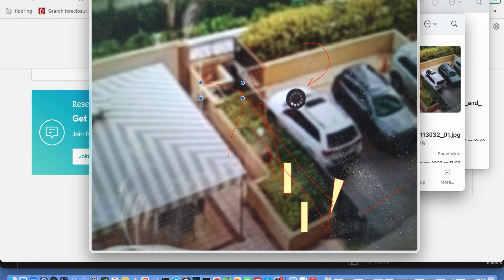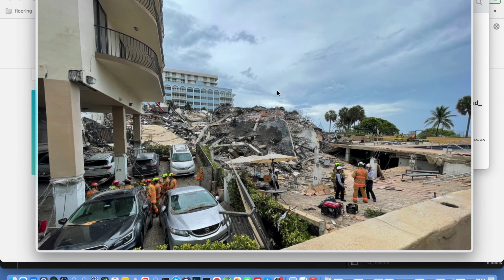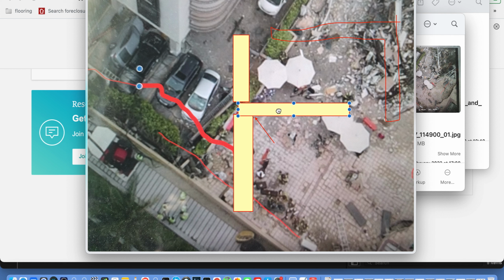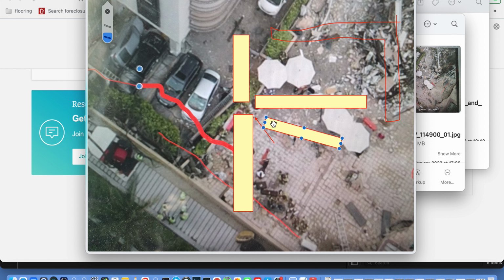Champlain Towers HUGE REVEAL JEALOUS WALL AND DECK PLANTER BOX at SOUTH WALL CORE SAMPLE CRITICAL